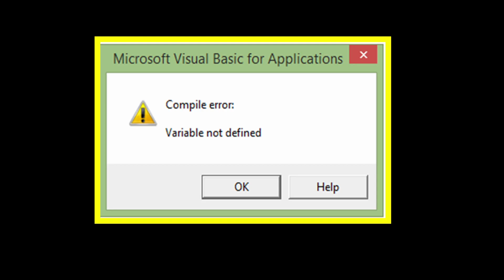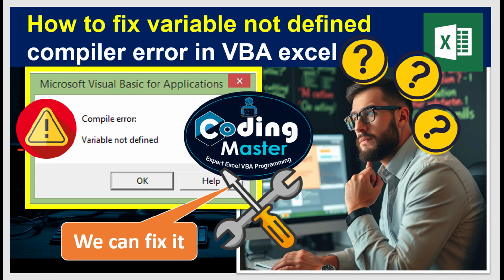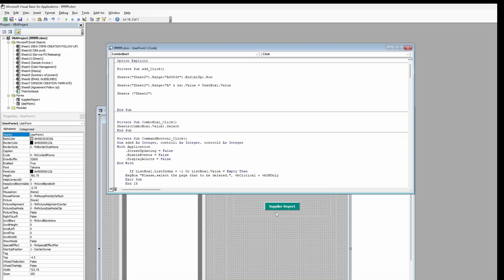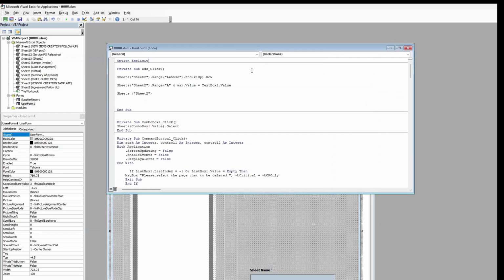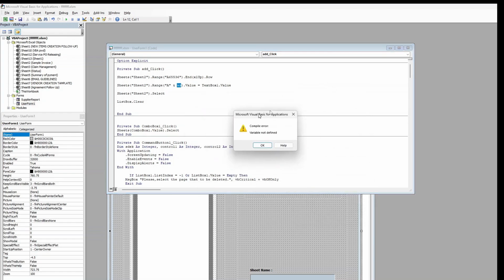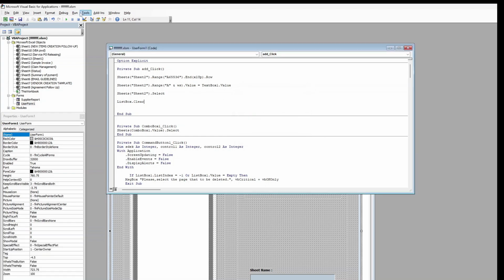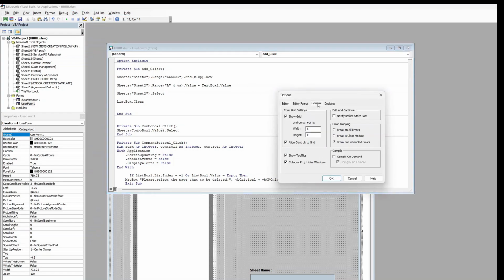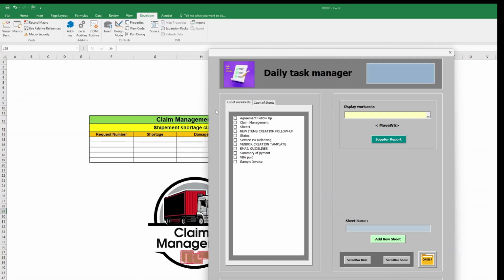Variable not defined error in vba excel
@How to fix variable not defined compiler error in VBA excel?